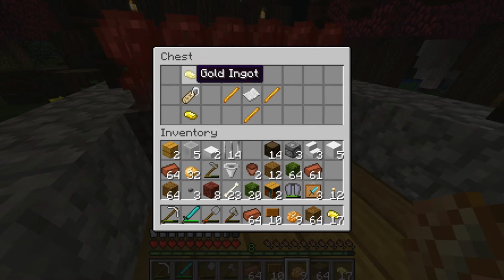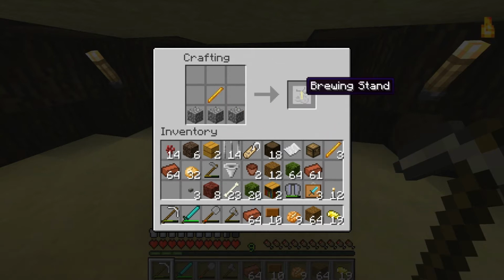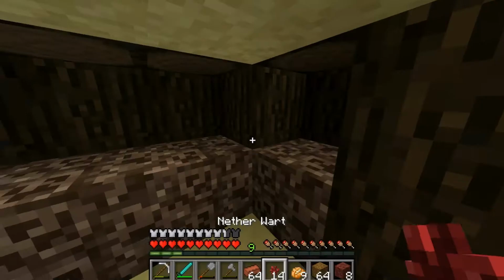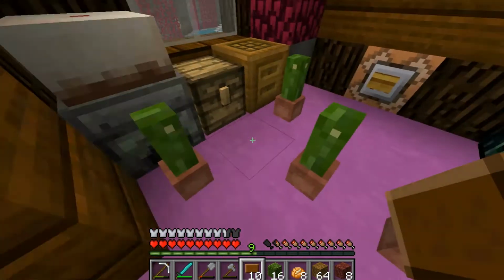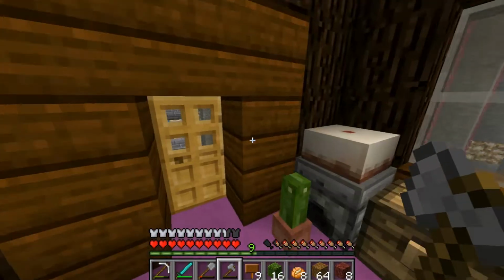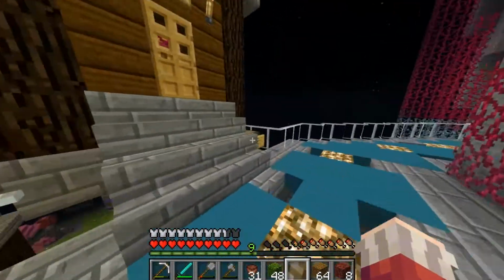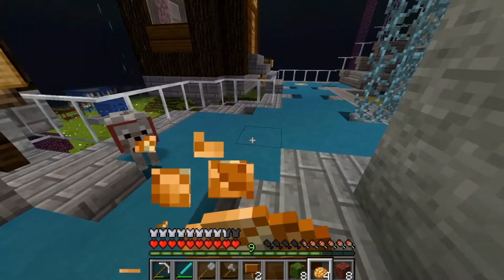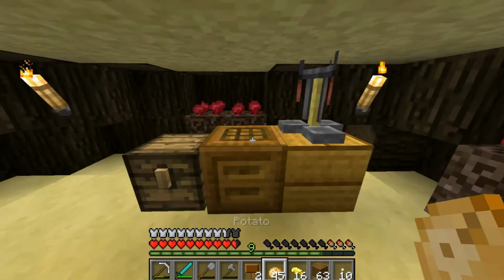"Terrible Pranks" // Lux SMP S2 // EP04